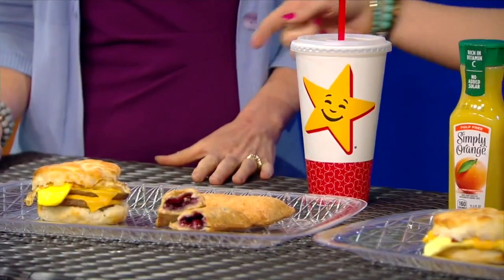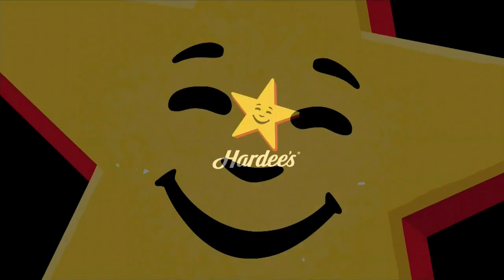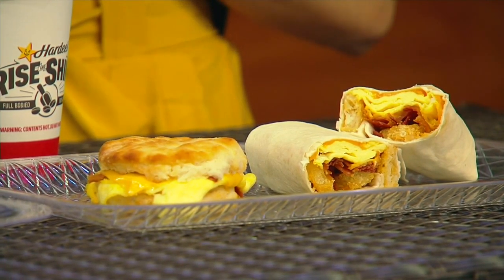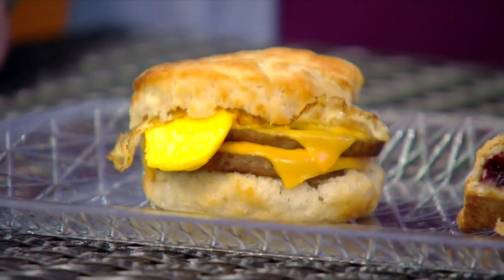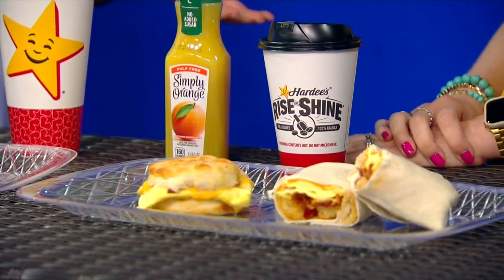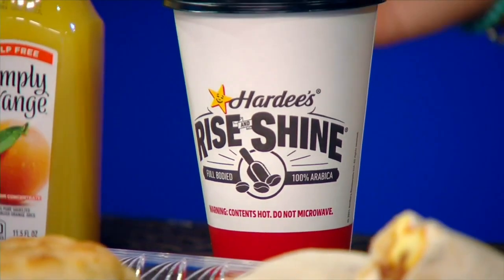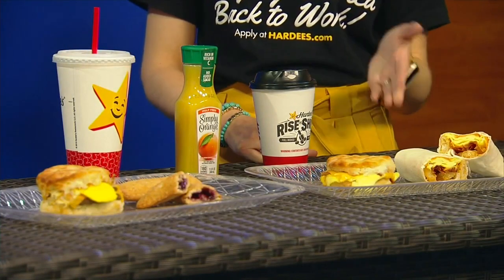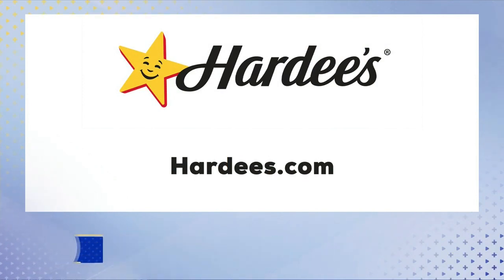3 Plus Your Life- Hardee's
Hardee's has new items on the menu to kick off your morning, but there's no reason you can't enjoy them all day.